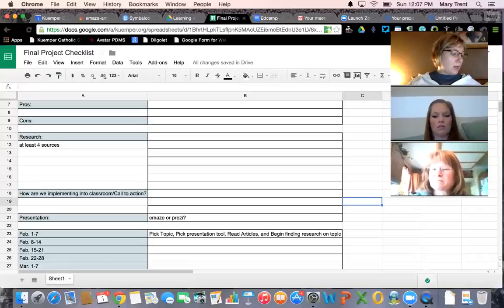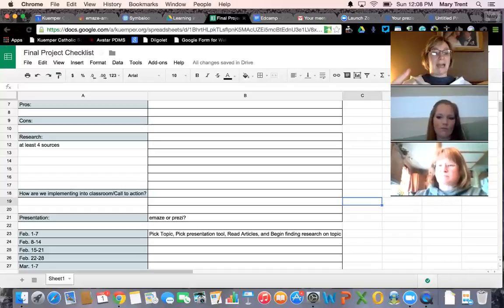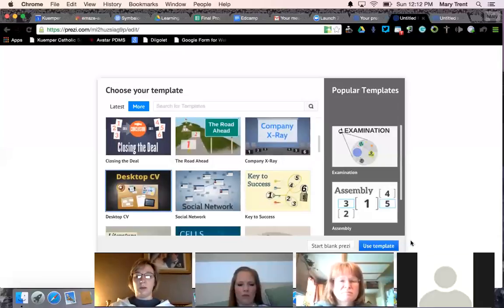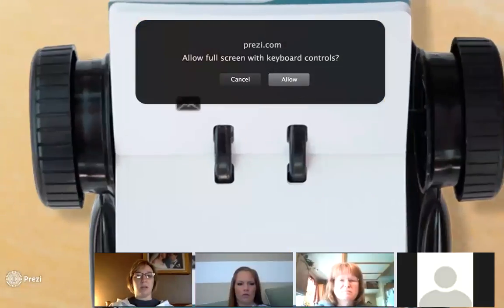Course Meeting #1 Feb. 1